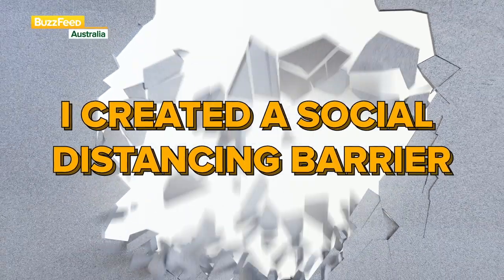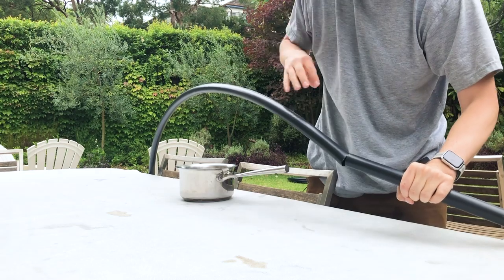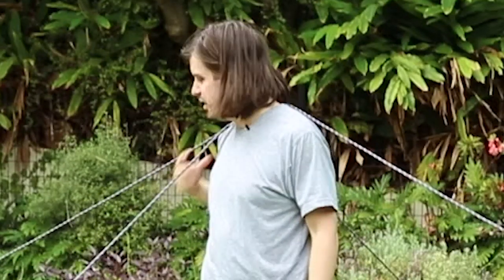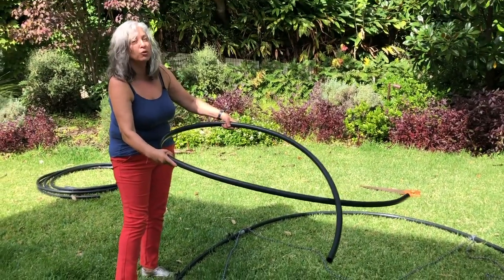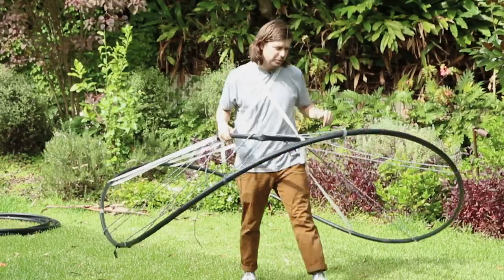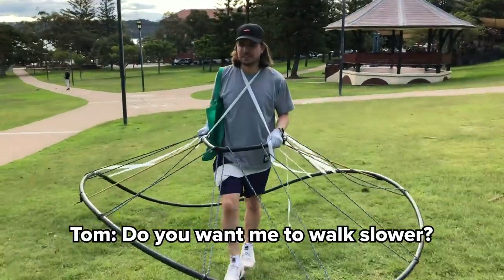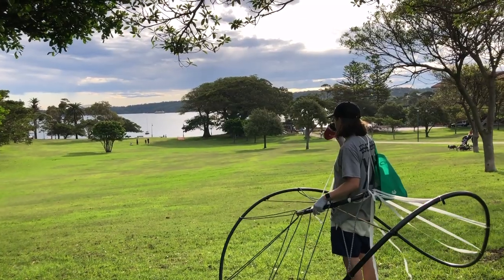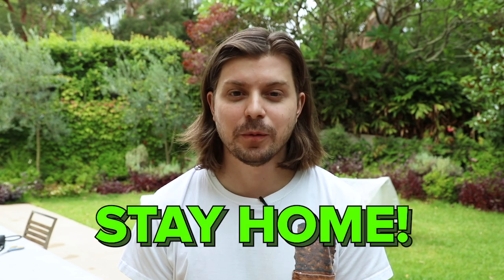I Made A Social Distancing Barrier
It worked, but it's not exactly practical.

BuzzFeed does not recommend viewers attempt to replicate the activities depicted in this video at home. Check health.gov.au for the latest information on COVID-19 and guidelines on social distancing, and if you have any questions about your own health please call your doctor.

⭐️ CAST ⭐️